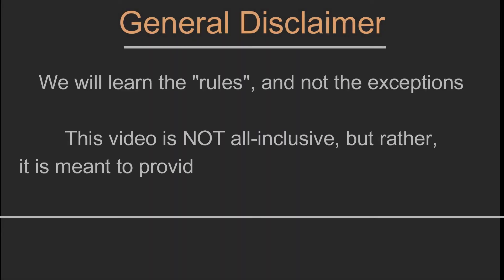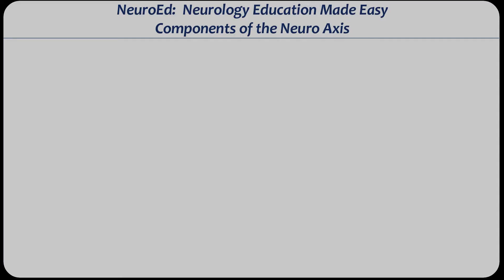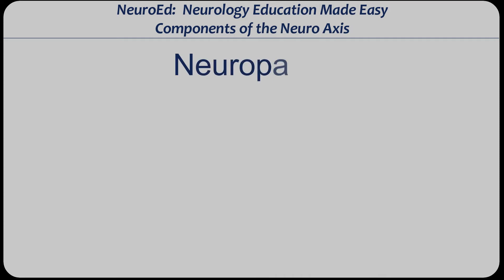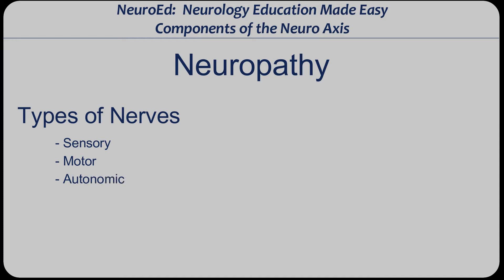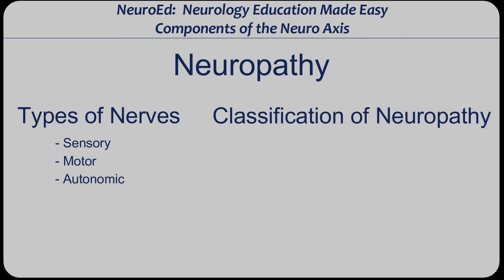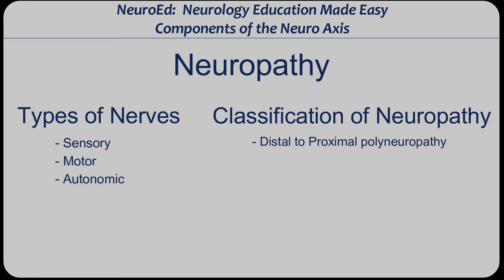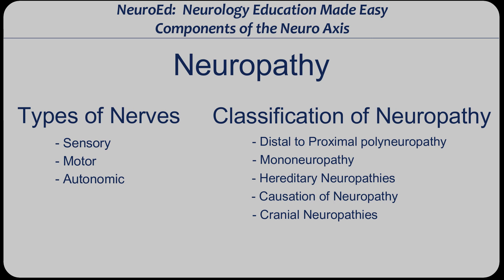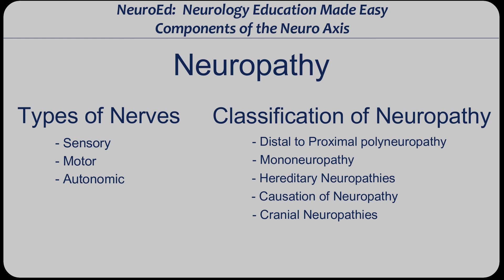Neuro Axis: Peripheral Nerve Disorders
This is the 4th (of 8) video in the Neuro-Axis series:  Peripheral Nerve Disorders.

The Neuro Axis video-series will teach you how to "localize the lesion" using a simple approach.  Great tool for medical students and residents.  If you follow the methodology in this video series, you will markedly improve your clinical neurology skills, improve your Shelf and Step scores.  More importantly, you will be a "star" on rounds!

Introduction  00:00
Disclaimer  00:17
Start of video  00:56